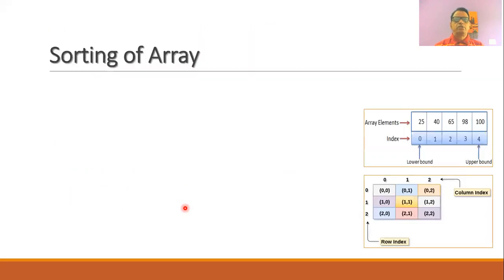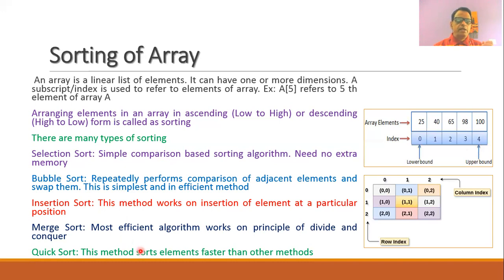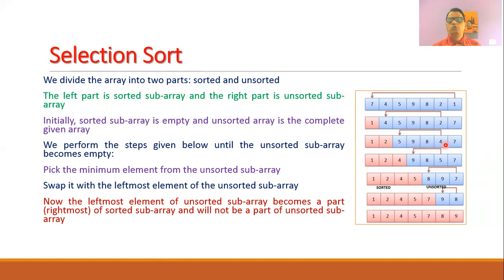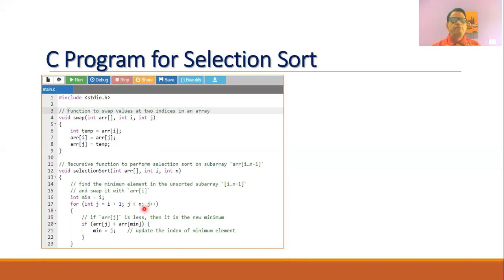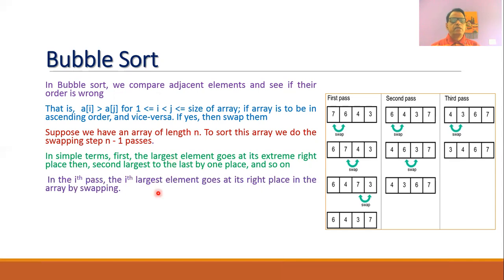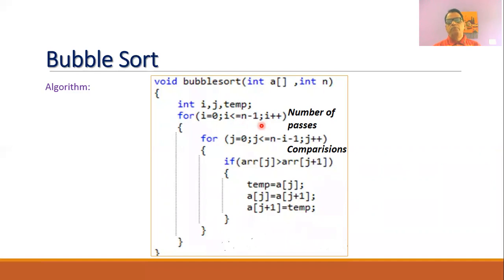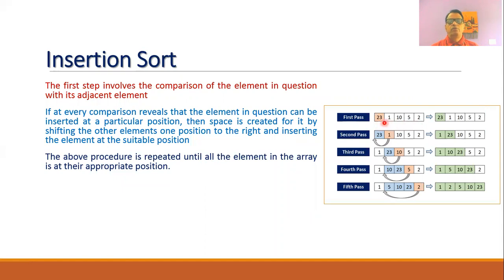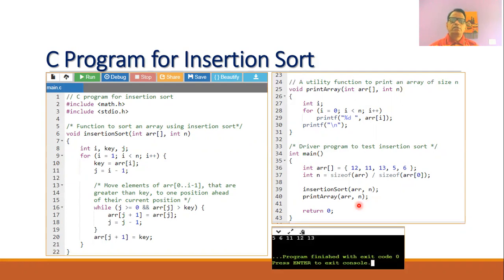Sorting of Array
Selection sort, Bubble sort and Insertion sort methods are explained